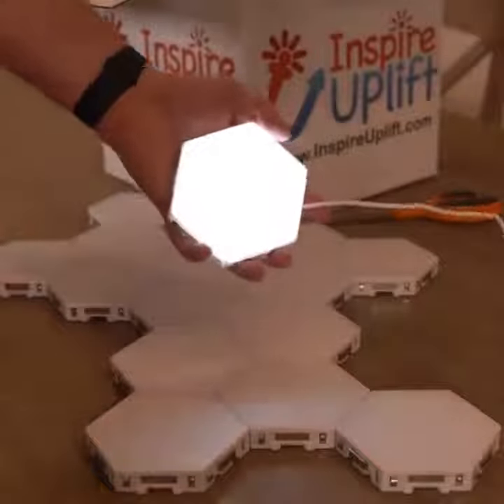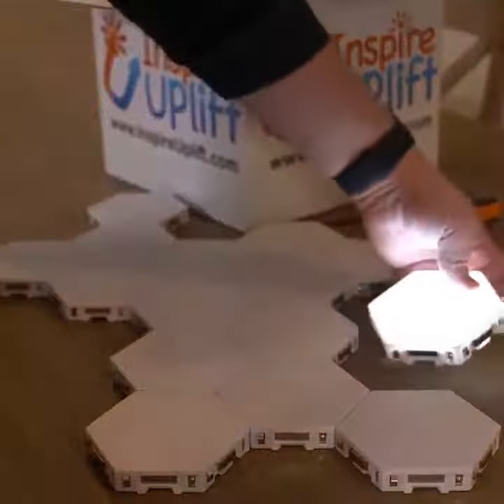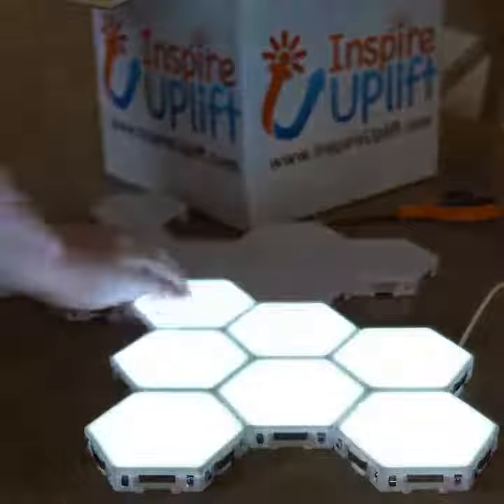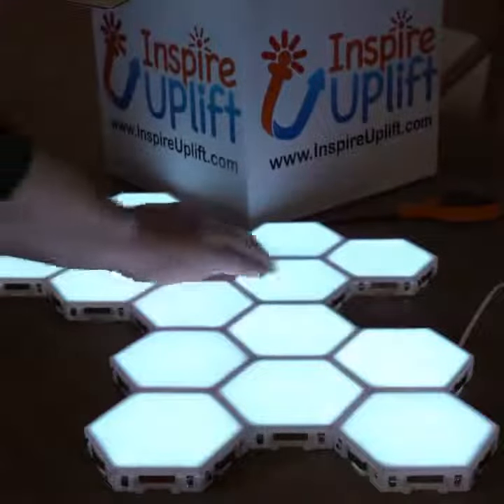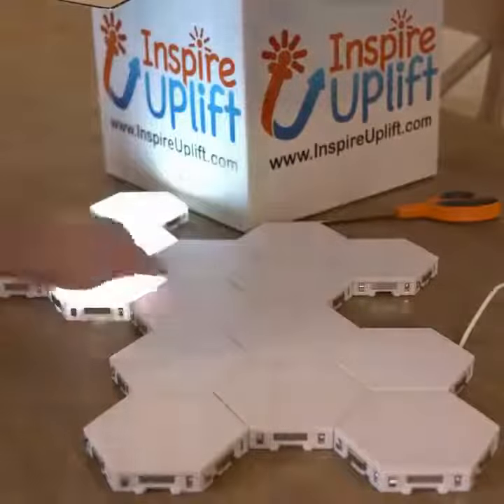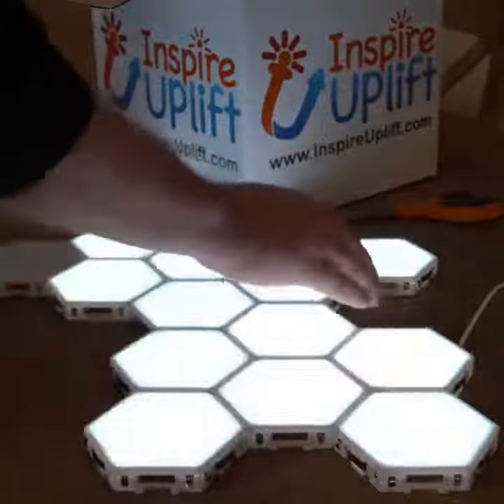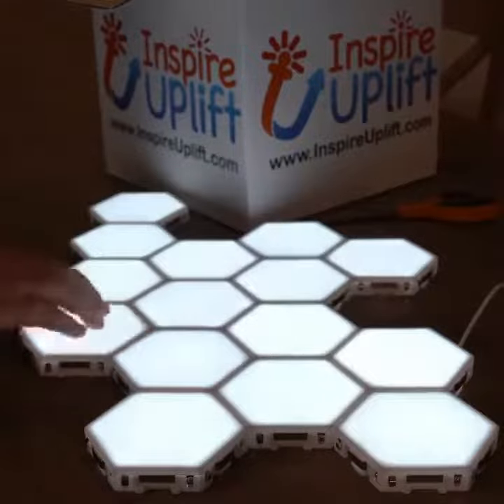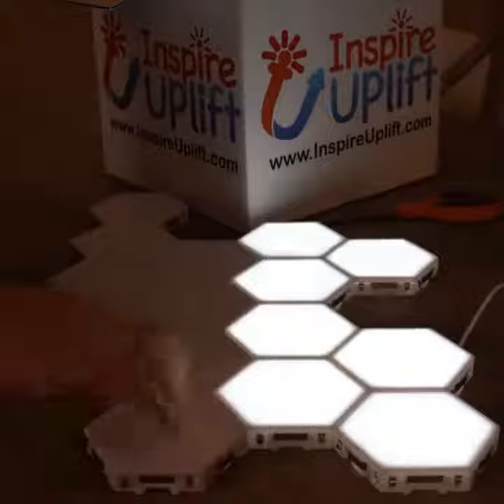Cool gadgets!😍 Smart appliances, Home cleaning/ Inventions for the kitchen Makeup&Beauty ​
you for watching - I really appreciate your support!

New Gadgets!😍Smart Appliances, Kitchen tool/Utensils For Every Home🙏Makeup/Beauty🙏Tik Tok Chinaf